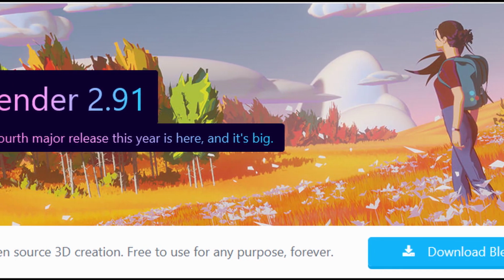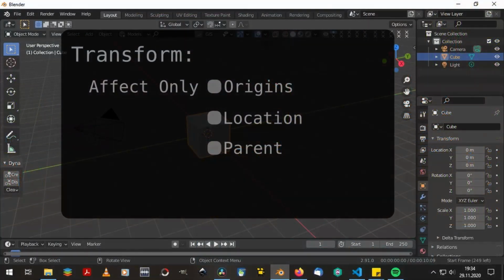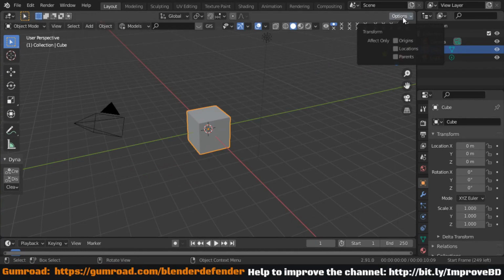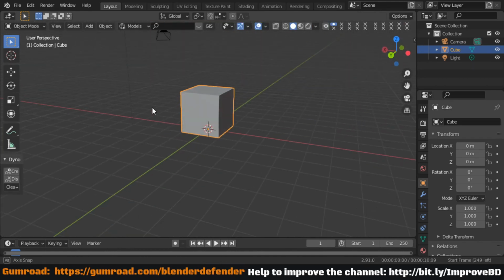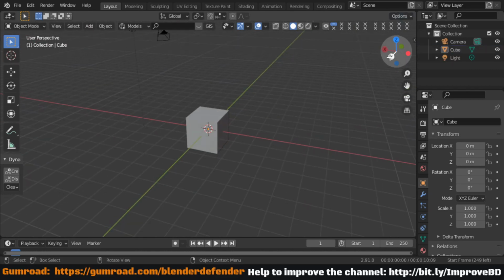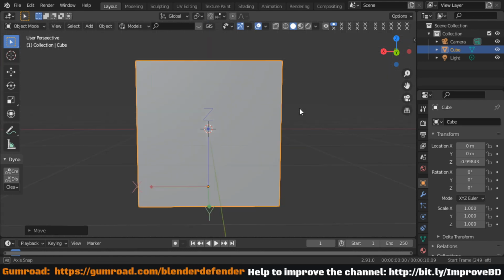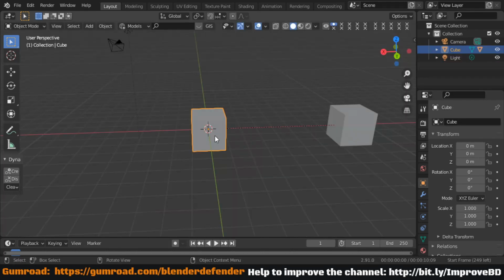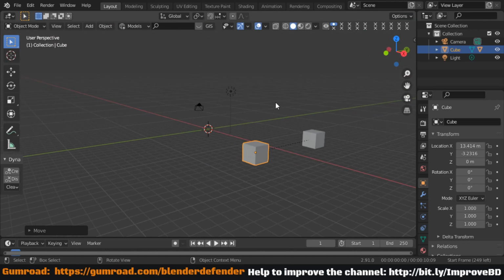Adjusting origins in Blender has been fixed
In this video, I show you how to use Blender's transform only feature.

Timestamps:
0:00 Intro
0:19 Thanks to my subscribers
1:08 Transform Origin
1:57 Transform Location
2:30 Transform Parents
3:00 Outro

▬ Support me ▬▬▬▬▬▬▬▬▬▬▬▬▬
For free:

Download the SheepIt Client and type in:
Username: IamBlenderDefender
Password: dxPNwEzM9KTYW56u55lT1ANgauGth4vfaDXLdFq8